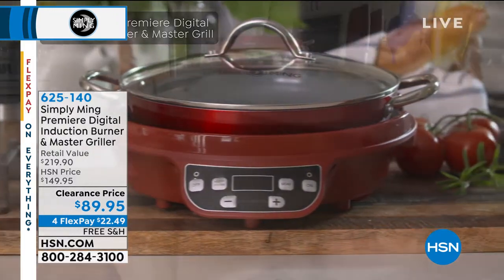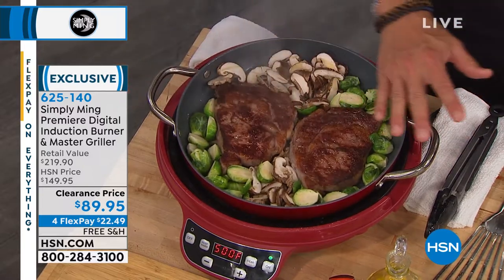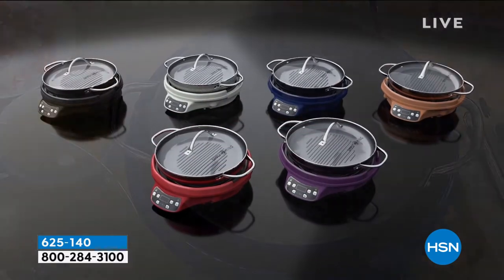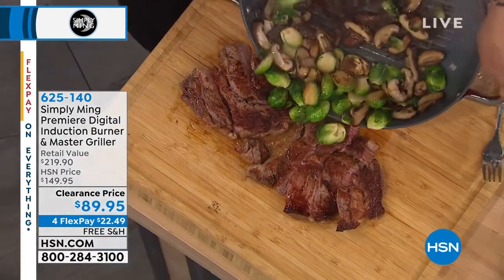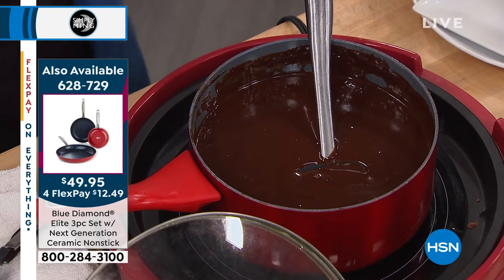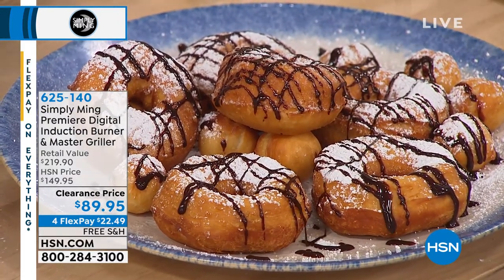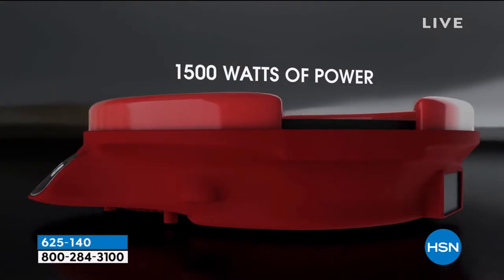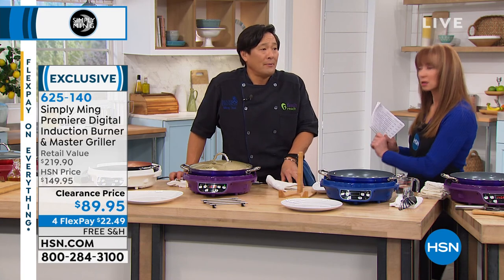Simply Ming Premiere Digital Induction Burner and Master...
Simply Ming Premiere Digital Induction Burner and Master Griller
Need a speedy source of heat in the kitchen or an extra burner for your big party? Ming's induction burner delivers quick, efficient heating, temperature flexibility and auto shutoff to avoid overcooking. Ming even includes a sleek nonstick grill pan that heats quickly and evenly. It's just what you need to get cooking on your new burner.

    Induction burner
    12" Grill pan with lid
    12 Recipe cards
    User manual
    Manufacturer's 1year limited warranty on burner
    Manufacturer's lifetime limited warranty on pan